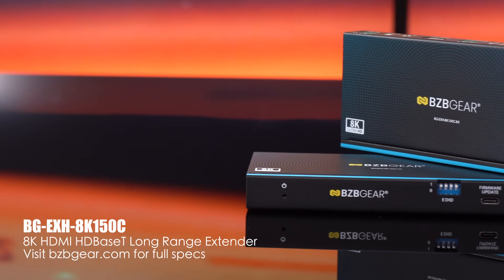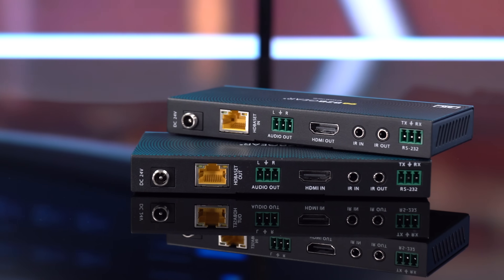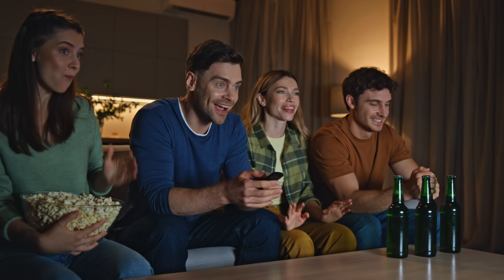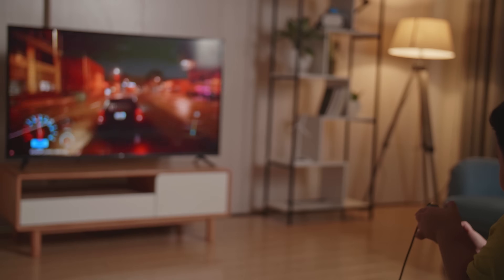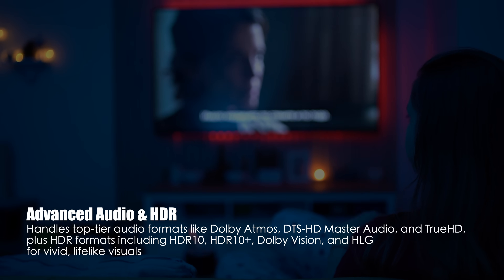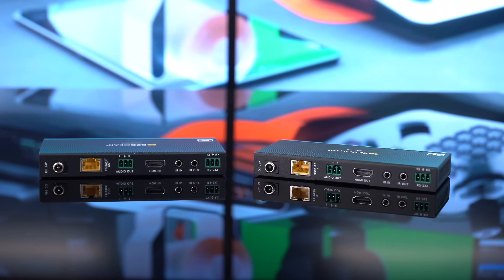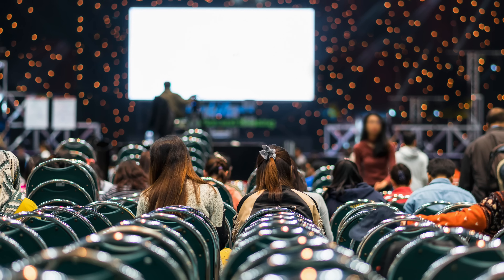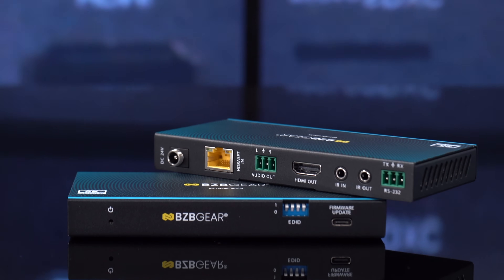Superior 8K and 4K Long-Distance Transmission - BG-EXH-8K150C HDMI Extender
Extend stunning 8K and high-frame-rate 4K video over long distances with the BG-EXH-8K150C HDMI HDBaseT extender—built for professional AV performance.

Product Page